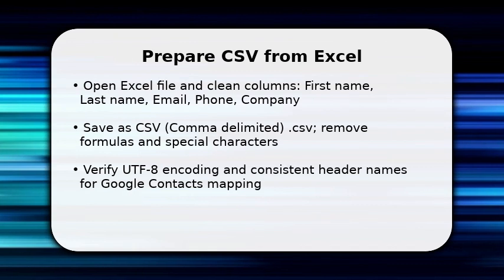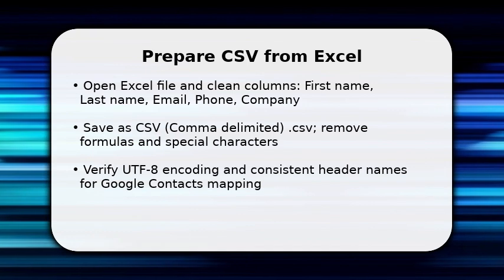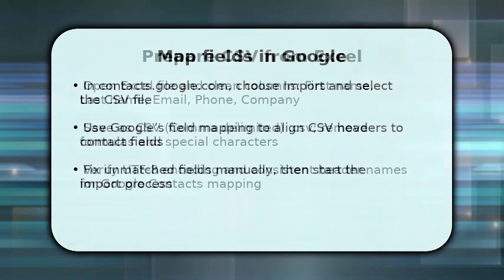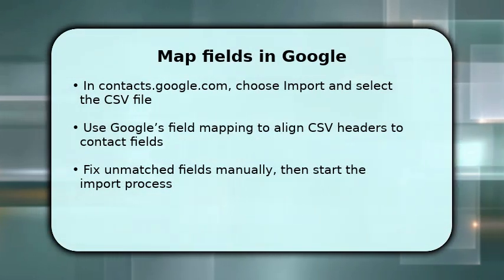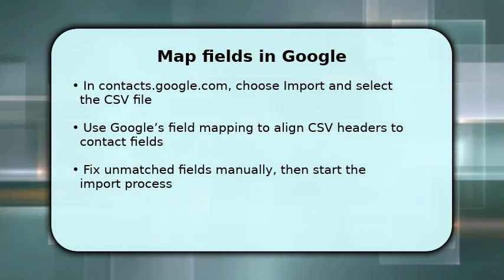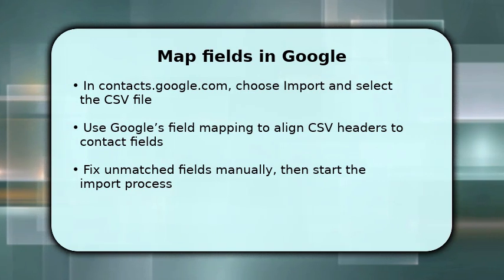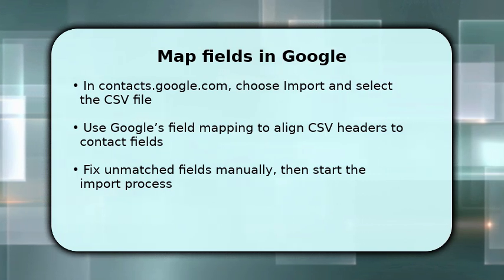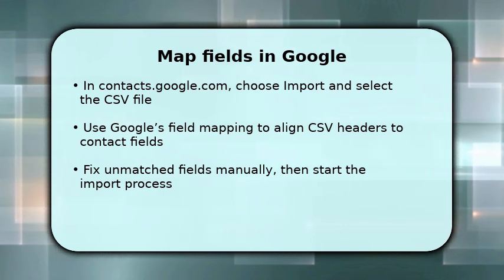How to Import Contacts to Google Contacts from Excel (only Way)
How to Import Contacts to Google Contacts from Excel (only Way) | 🔒 Surfshark VPN Deal — Stay private and secure. $1.99/mo + 3 Months Free ▸

Learn the essential steps to import contacts from Excel into your Google Contacts account.

import contacts, Google Contacts, Excel data migration, contact management software, syncing spreadsheets with email